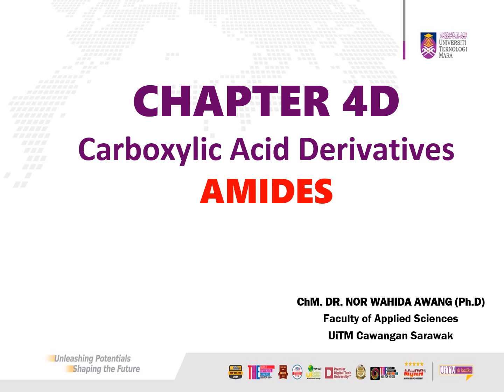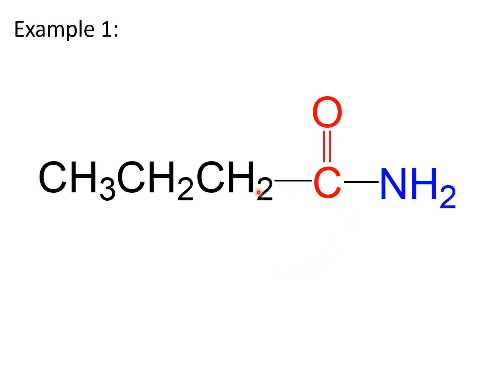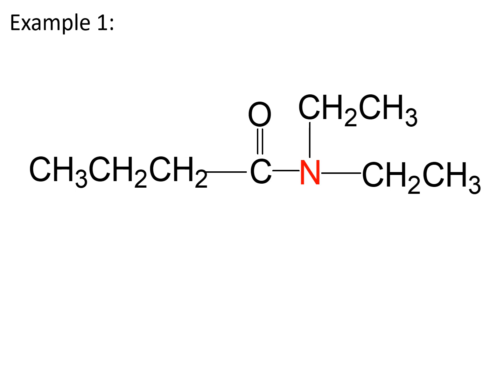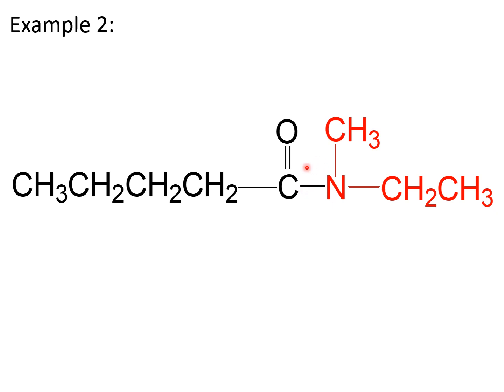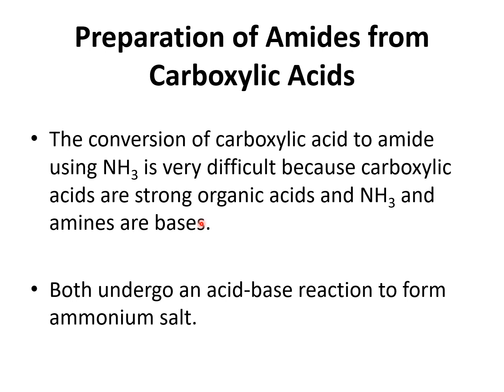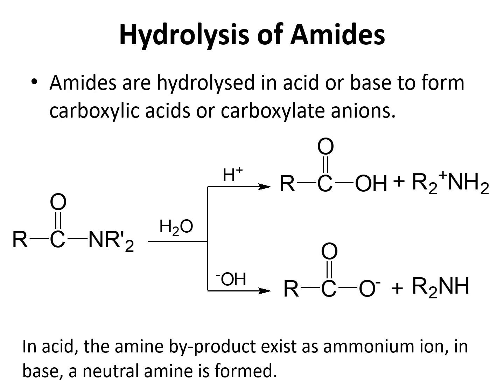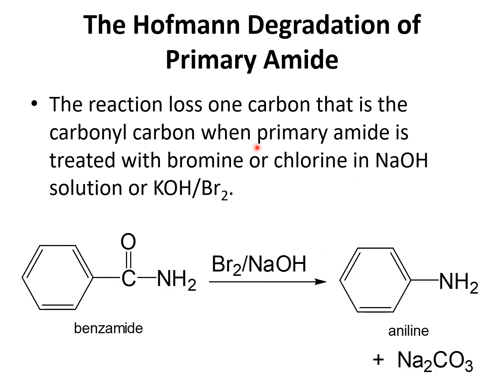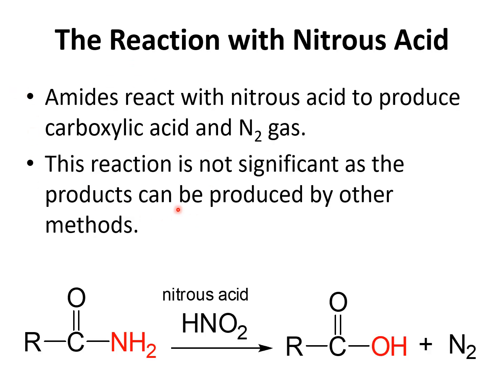CHAPTER 4D AMIDES CHM132 ORGANIC CHEMISTRY